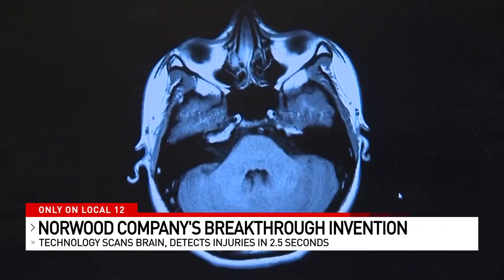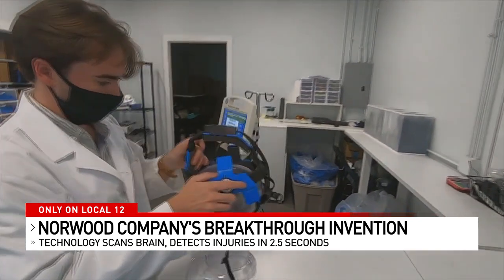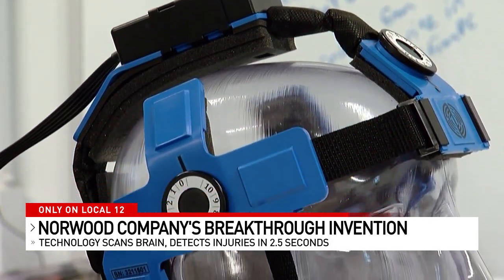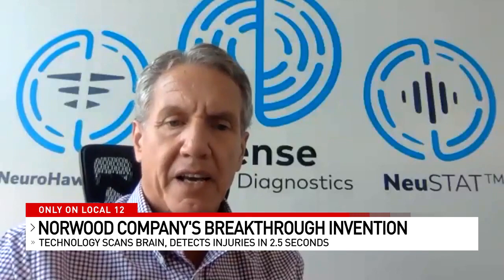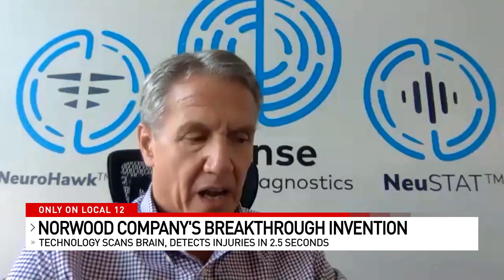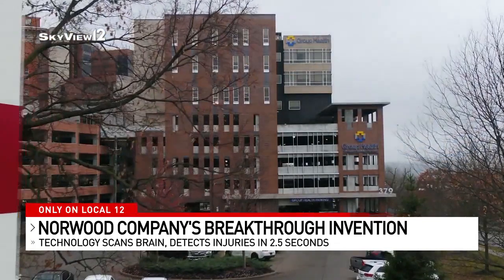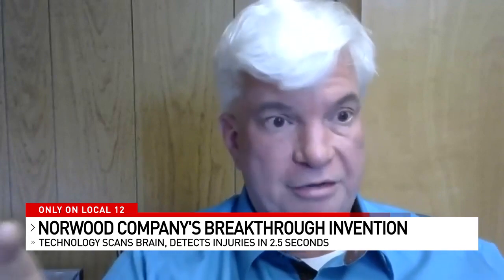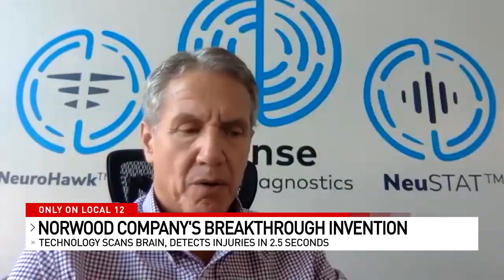Local company's brain-scanning technology has potential to improve patient outcomes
Sense Neuro Diagnostics is at the forefront of medical technology. And now, the military wants to study their product in the field